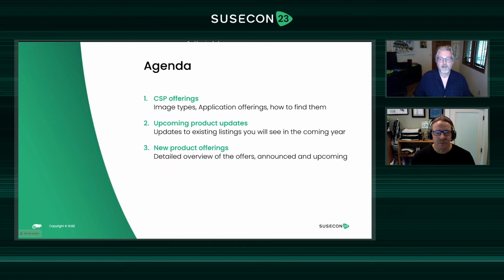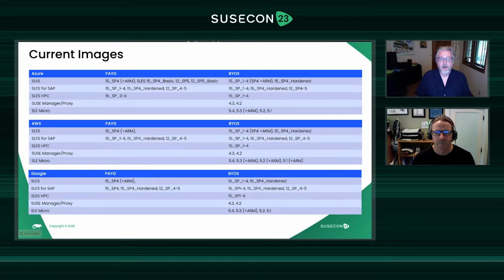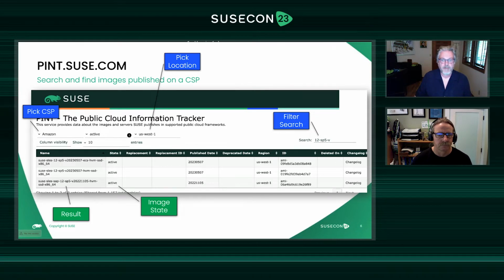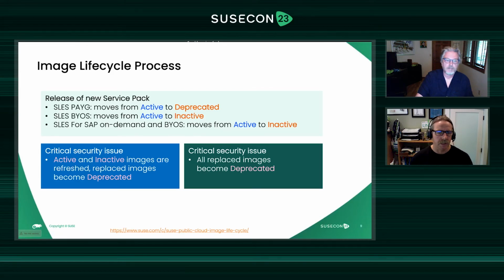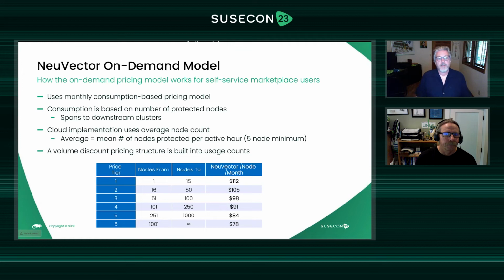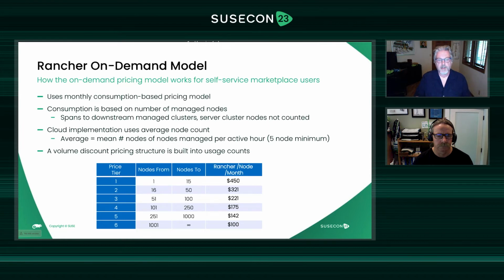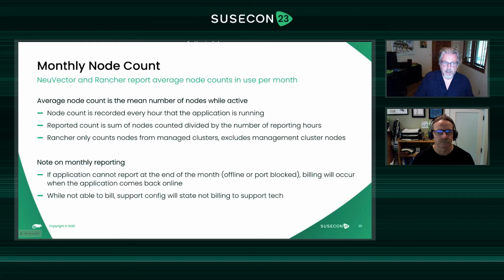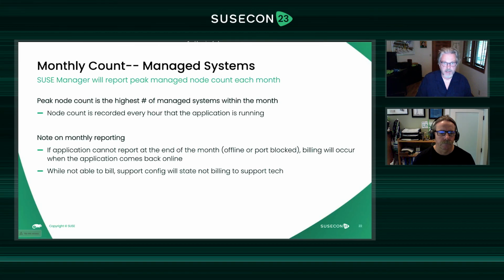TBO 1204 SUSE public cloud marketplace roadmap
In this session we will cover the upcoming roadmap existing and upcoming products in the marketplaces for AWS, Azure and Google Cloud Platform. The products covered will include our existing business-critical Linux offerings as well as the upcoming net-new enterprise container solution listings for NeuVector and Rancher Manager. For the net-new listings, we will spend a little time on how these offers are structured and metered within the respective marketplaces.